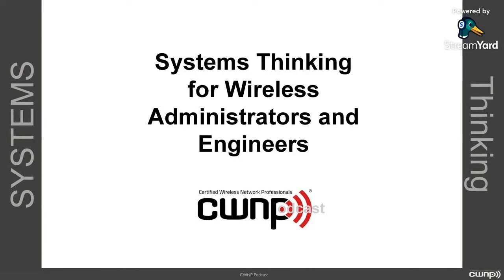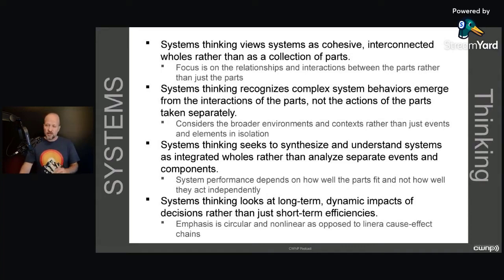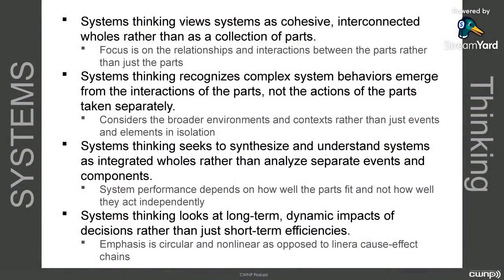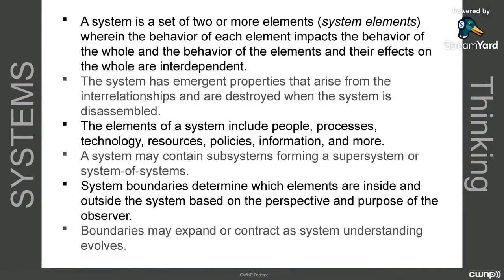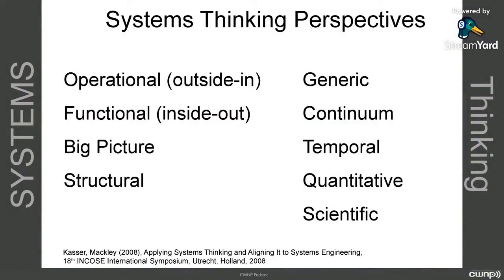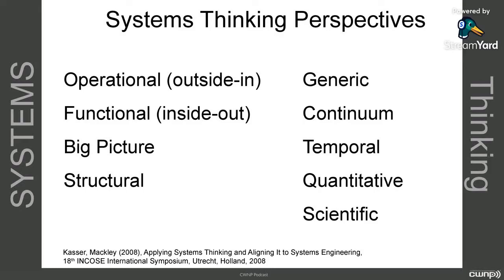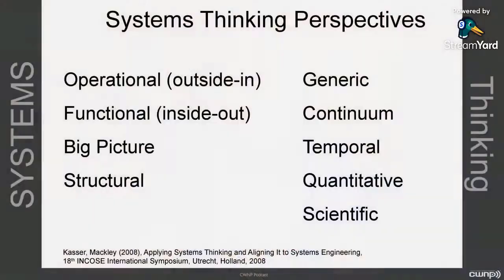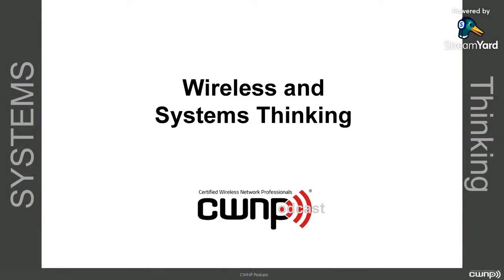CWNP Podcast July 28, 2023 Systems Thinking and Wireless Solutions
In this podcast, Tom discusses systems thinking, system definitions, system perspectives and the importance of this for wireless administrators and engineers.